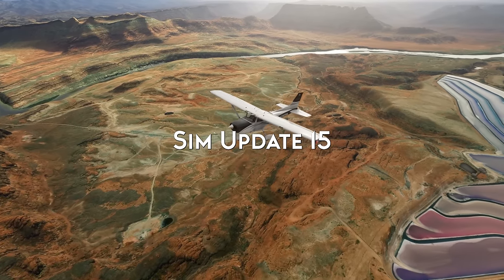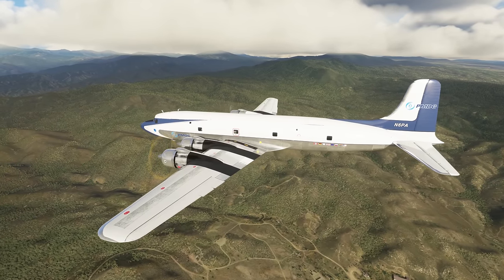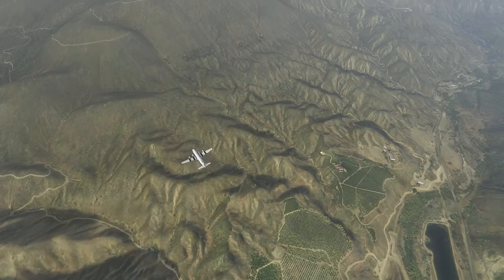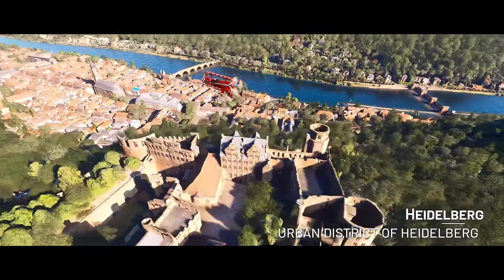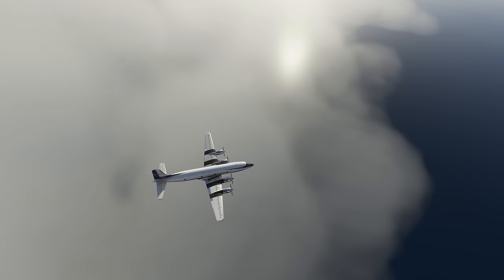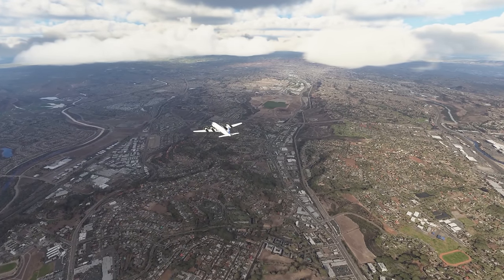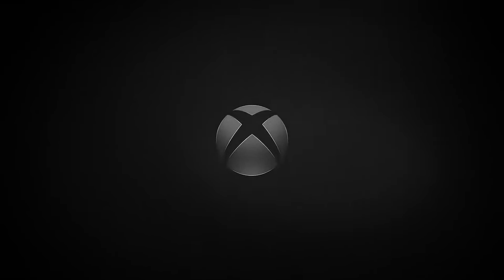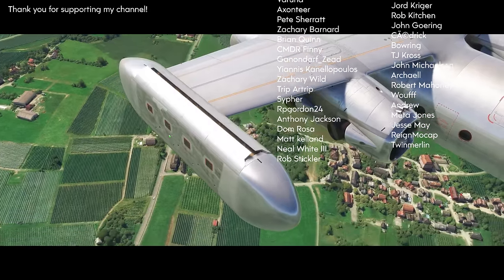Microsoft Flight Simulator - New Big Update - All the Latest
City Update 6 for Microsoft Flight Simulator is now available.  Meanwhile Sim Update 15 has been announced to release on 30 April, whilst City Update 7 will be arriving in May.  Here's all the latest details for the sim.